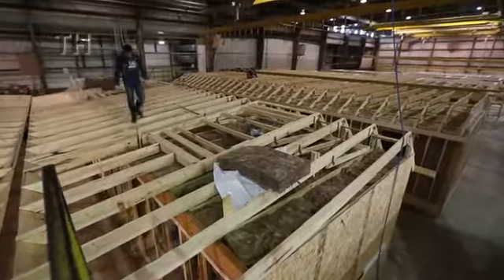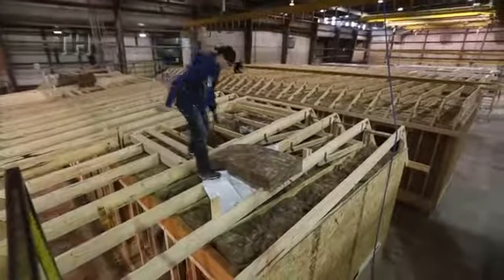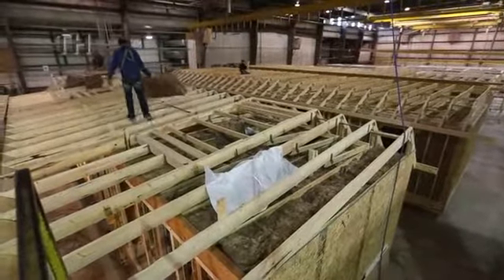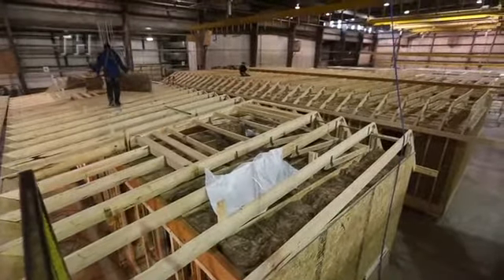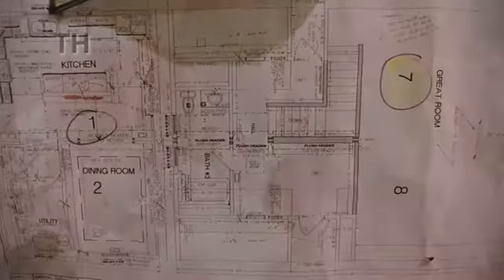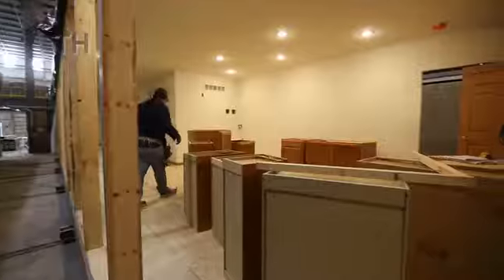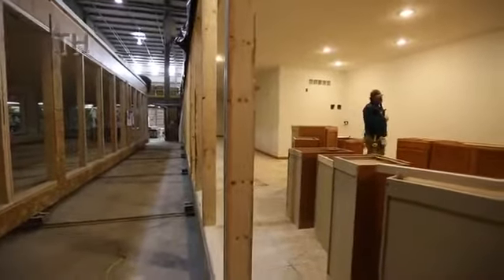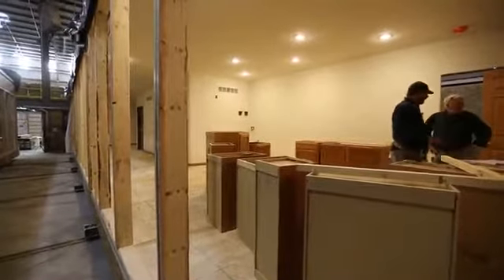VIDEO: All American Homes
VP/General Manager Doug Stimpson with All American Homes in Dyersville, Iowa explains the process of building a home Friday.